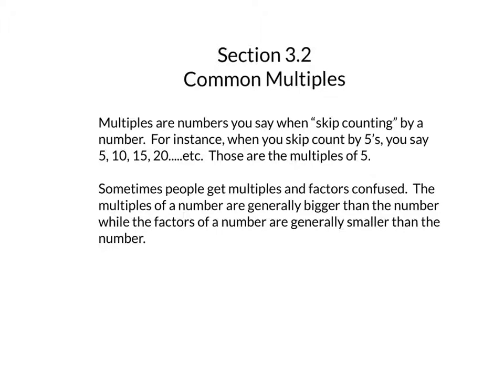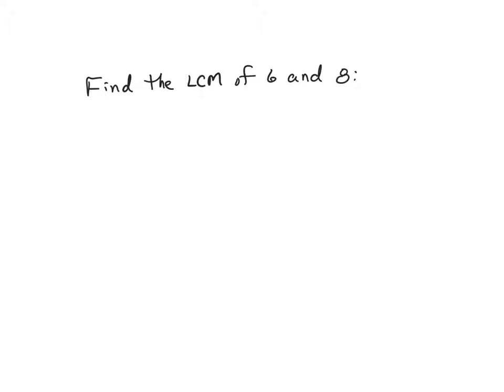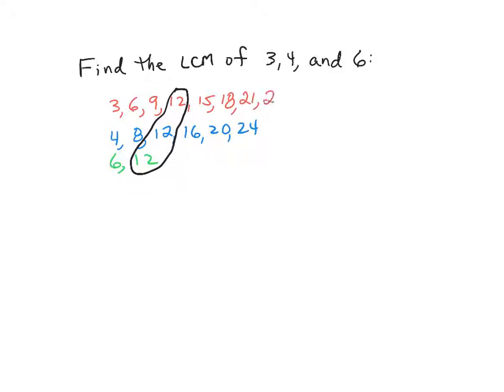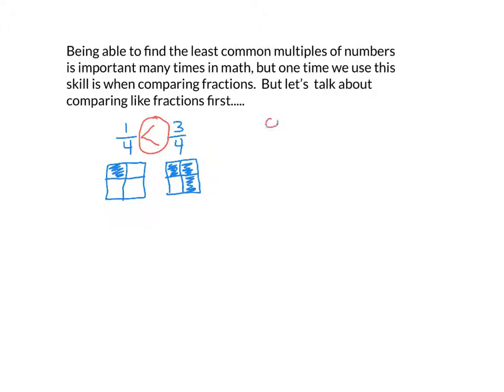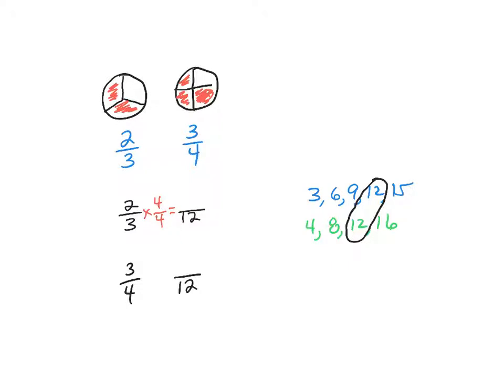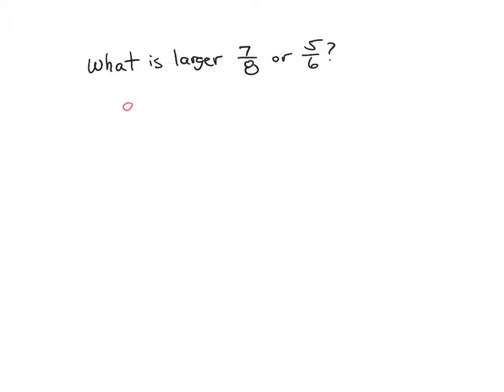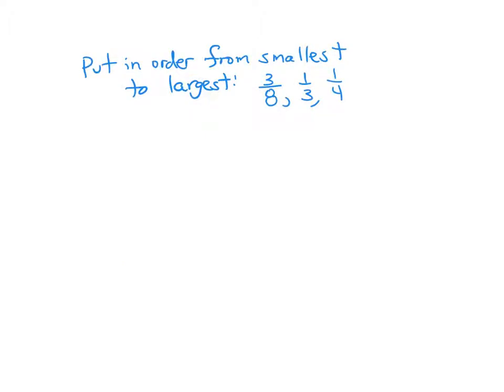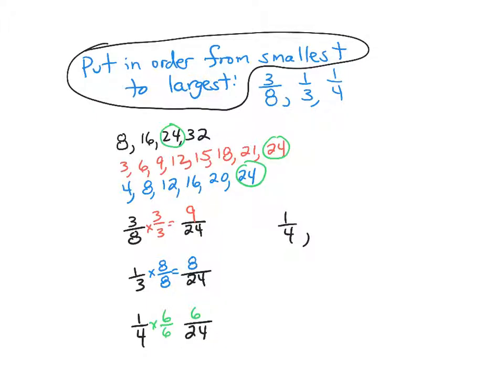University of Akron Math 1 Section 3.2 Common Multiples